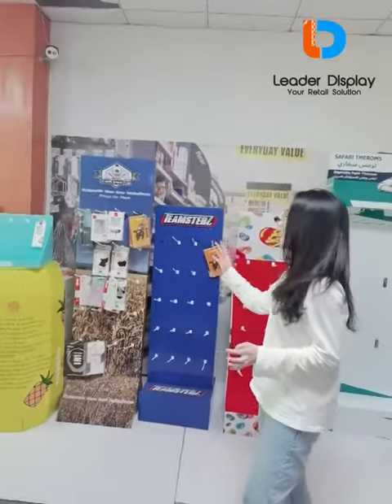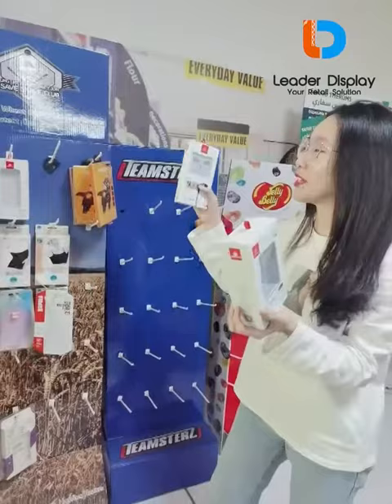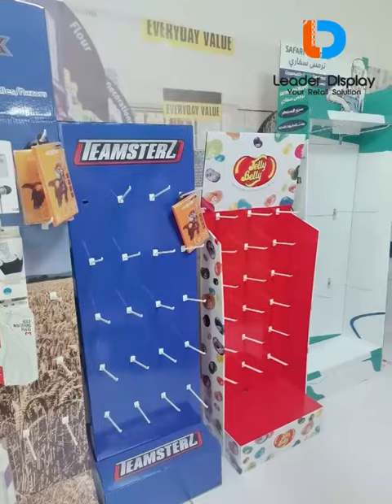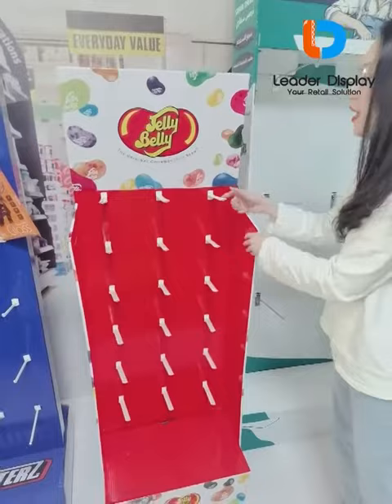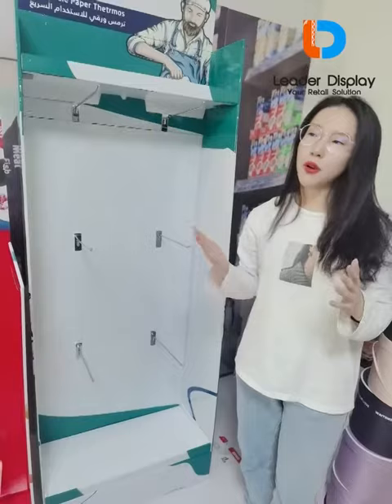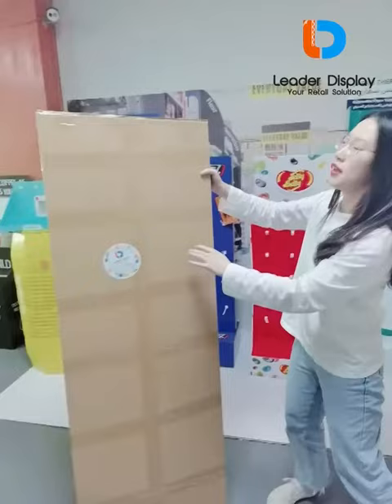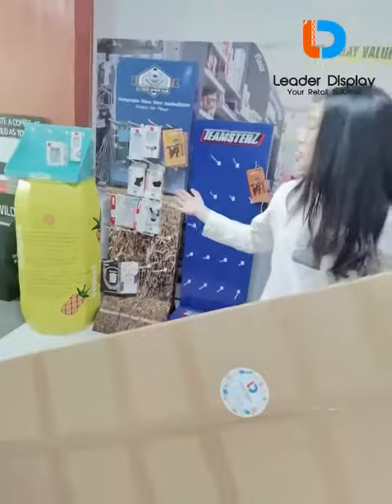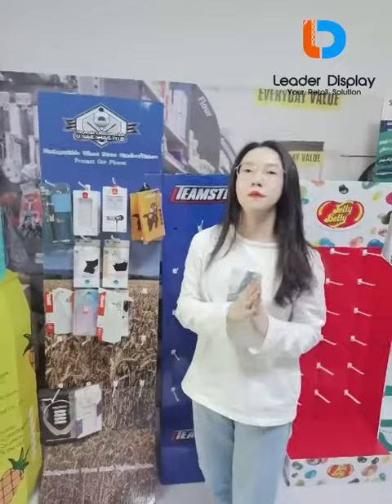HOOKS DISPLAY VIDEO